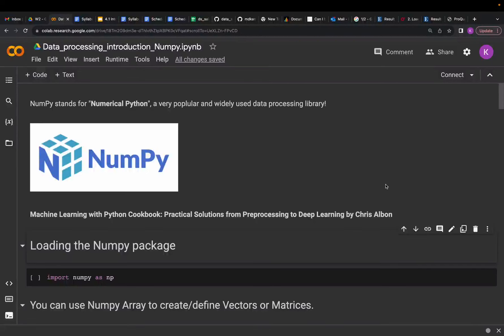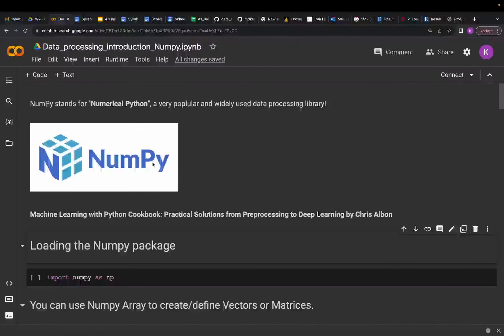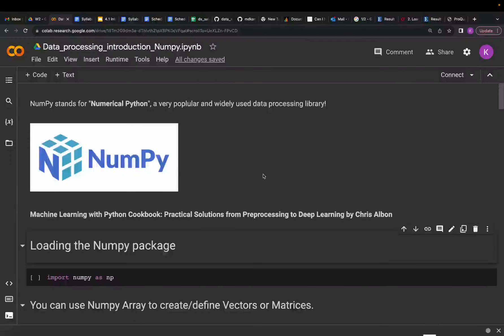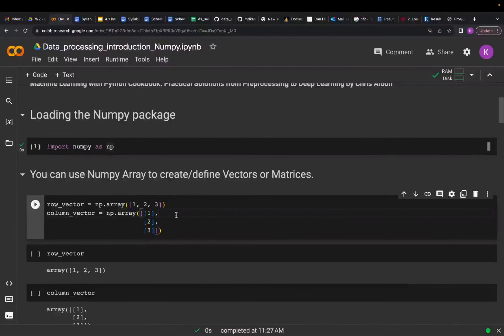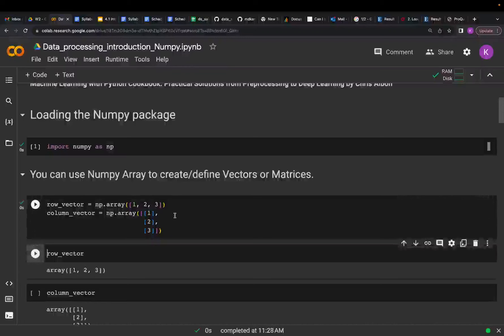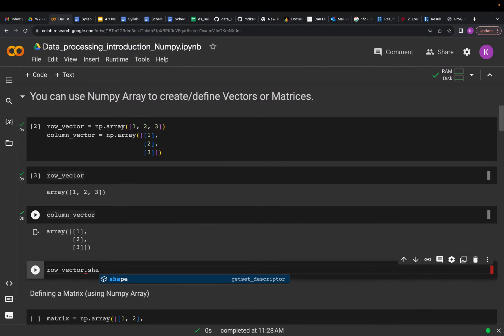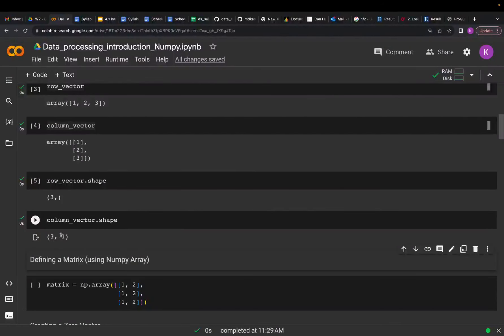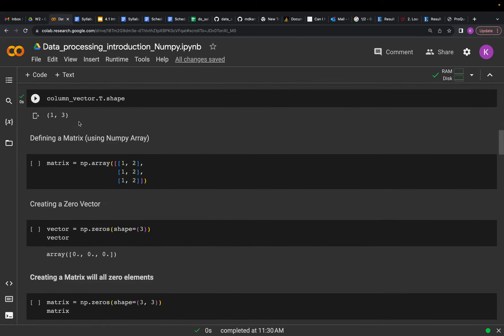Introduction to data Numpy (part 1)